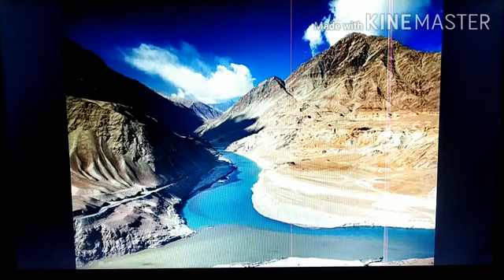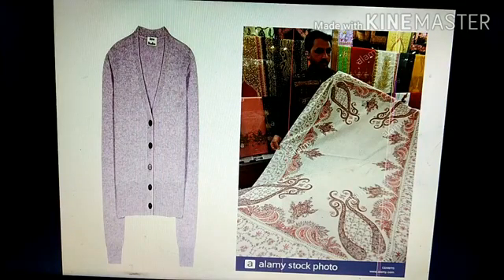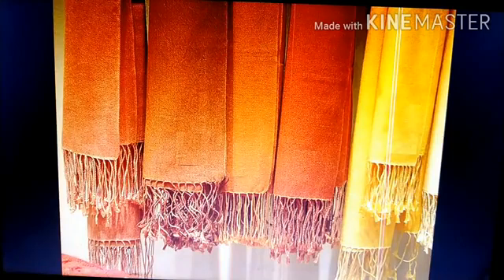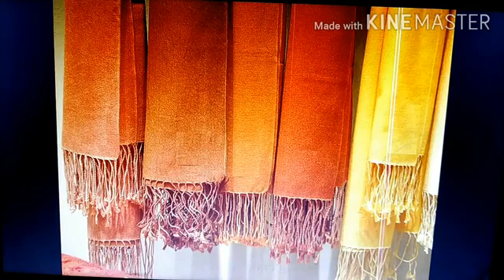Class. 6. Politics. Chapter. 1. Part. 4